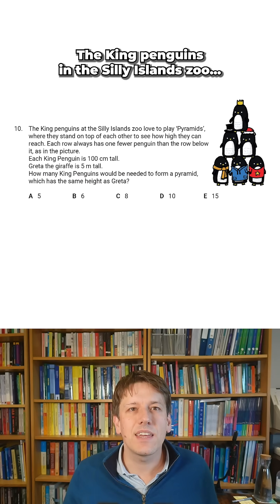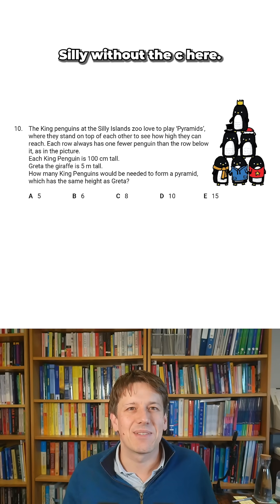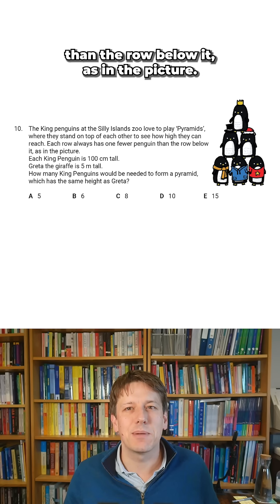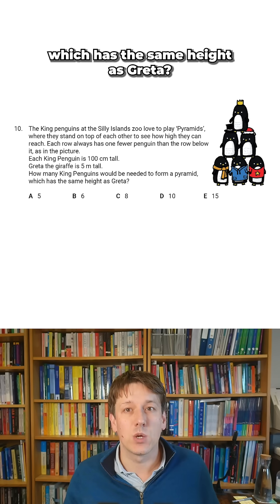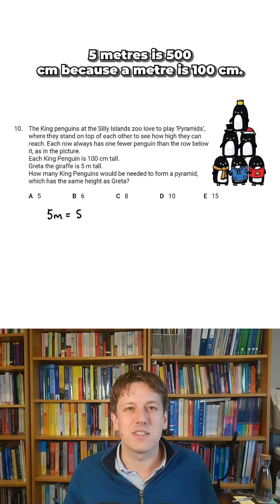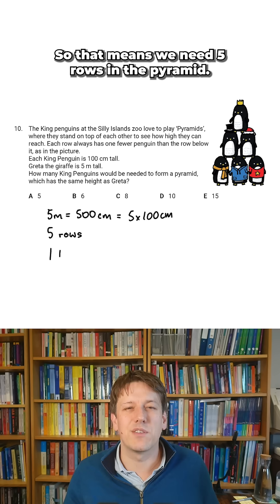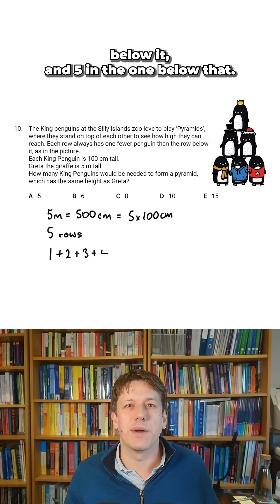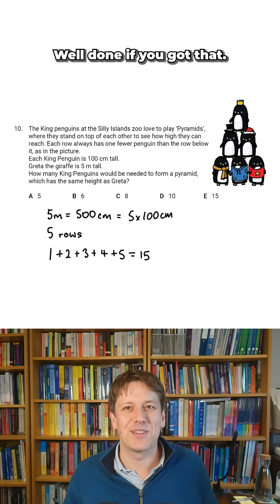See if you can solve this Primary Maths Challenge question.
How many King Penguins are needed to form a pyramid that is 5m tall?

This video includes questions from past Mathematical Association maths challenge papers with the express permission of the Mathematical Association. The questions may not be copied or made available elsewhere without the permission of the Mathematical Association except in accordance with their policies.